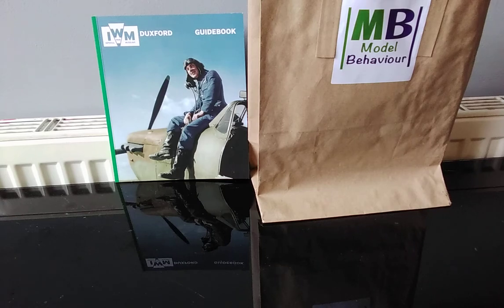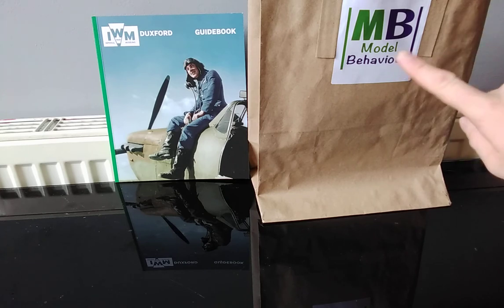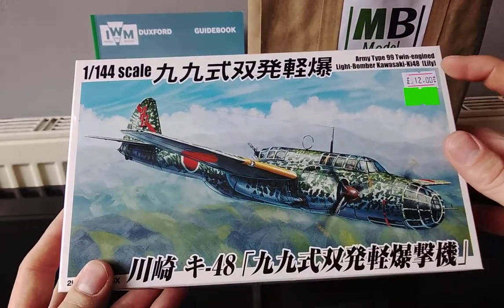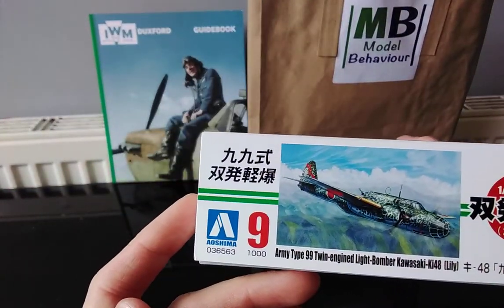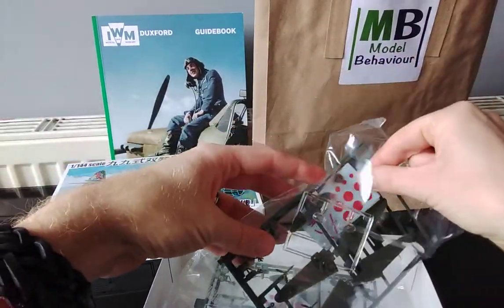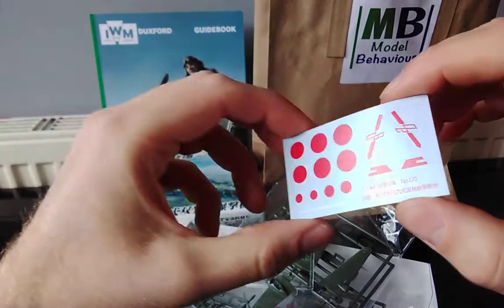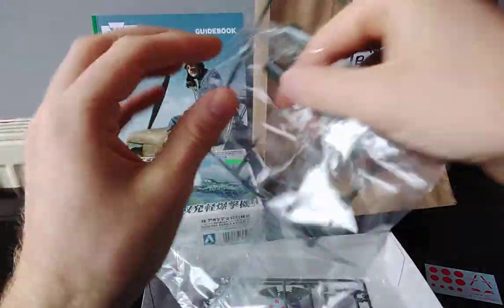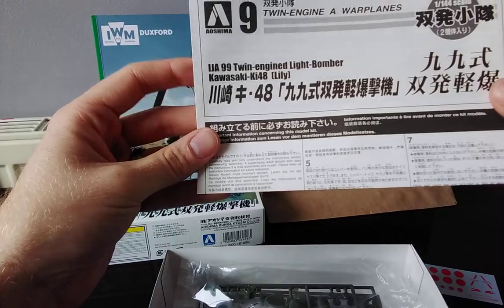unboxing the Aoshima Kawasaki Ki48 light bomber 1/144 scale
something different from me today, a world war model kit of the Imperial Army of Japan, starting to get back in to making these model kits. as I do have an interest in the two world wars. if you would like to see more, let me know!!!